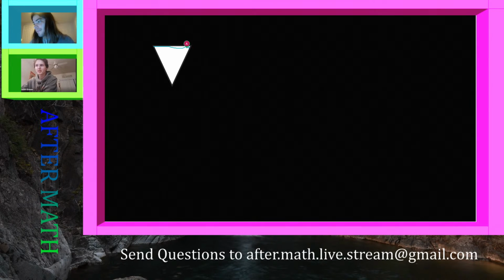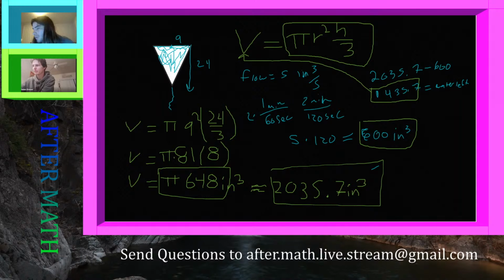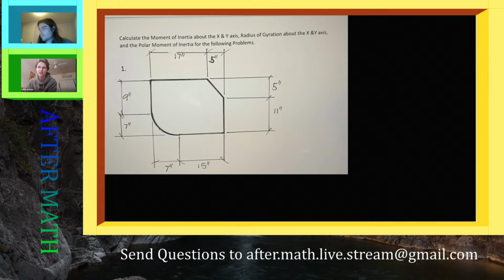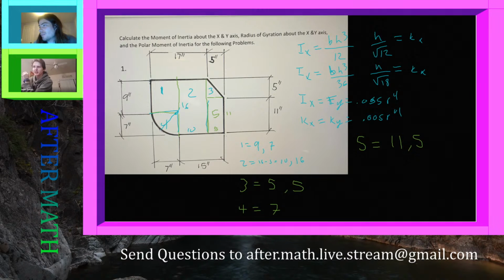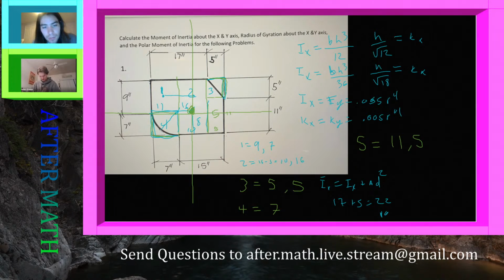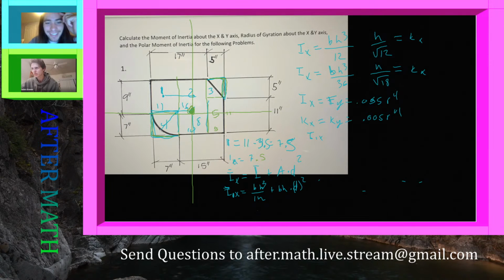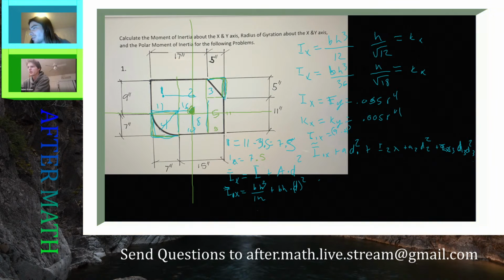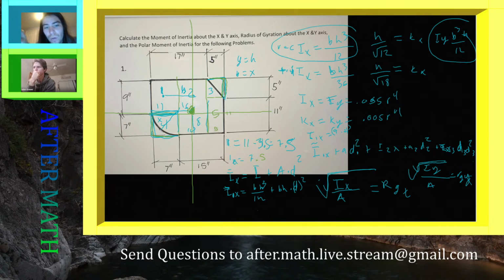After Math Live stream